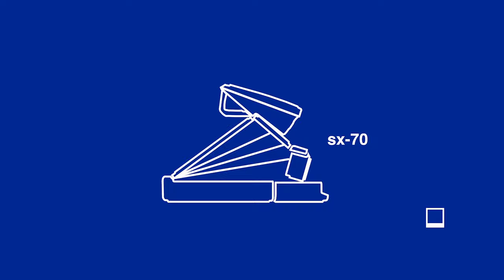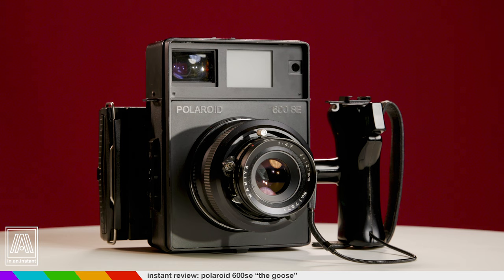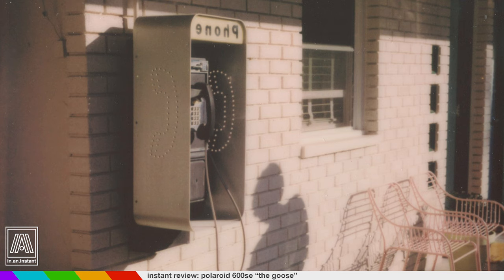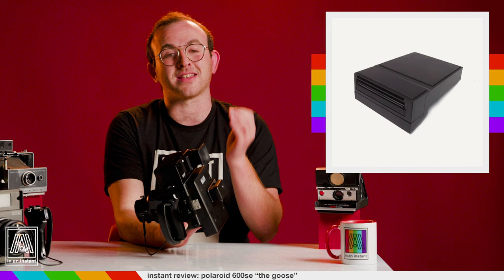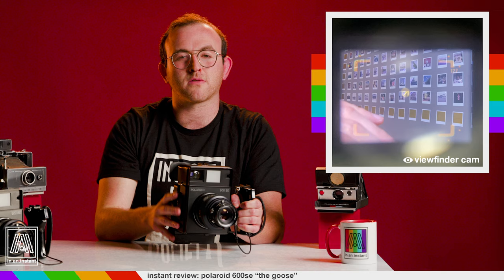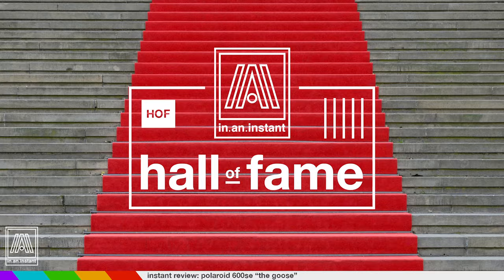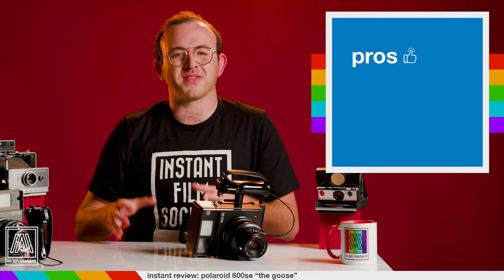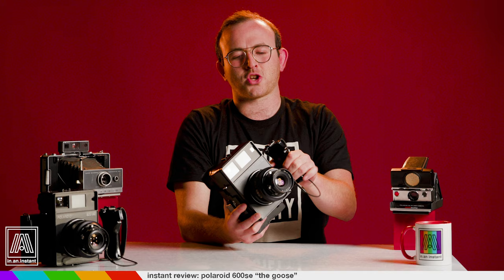Polaroid 600SE aka "The Goose" [Instant Review]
It's time to grab life by the gooseneck and take a look at one of the finest cameras ever brandishing the Polaroid name. Here comes the thick king, the Polaroid 600SE, THE GOOOOOOOSE.

Follow me on that Instagram